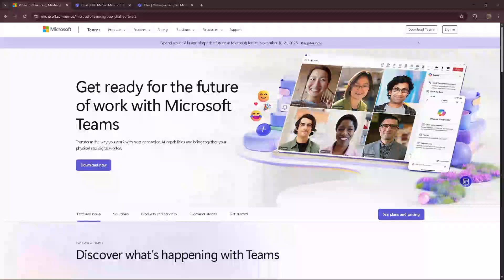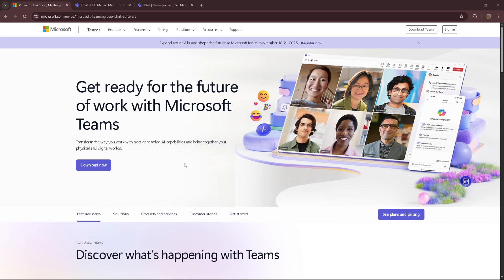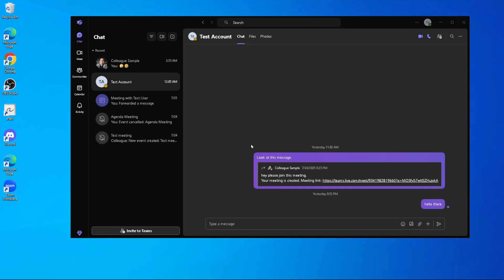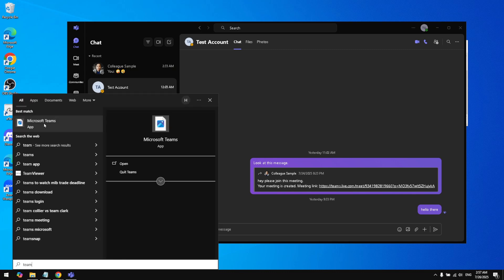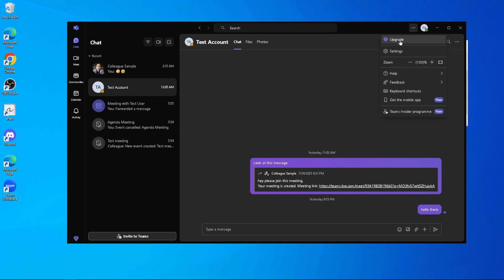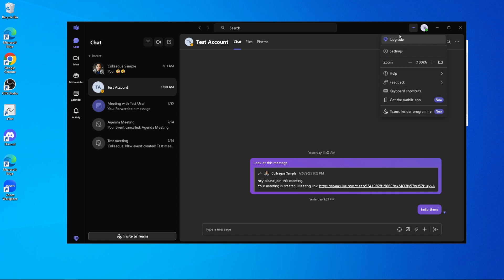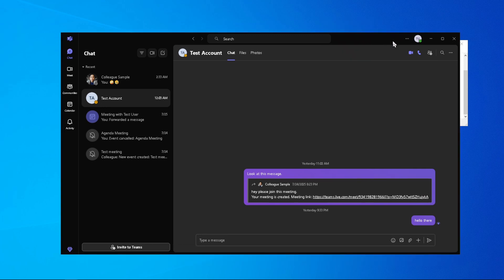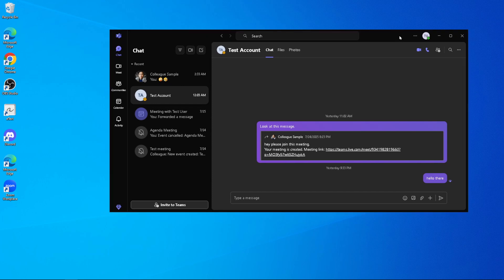How To Update Microsoft Teams [2025 Guide]